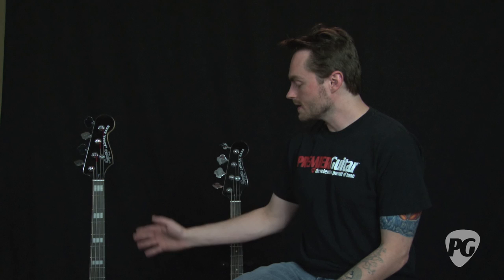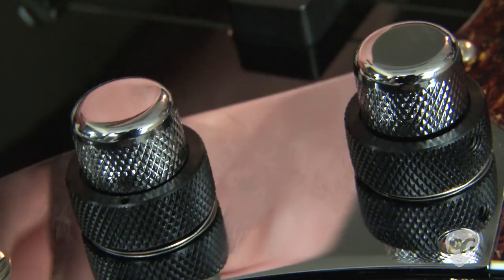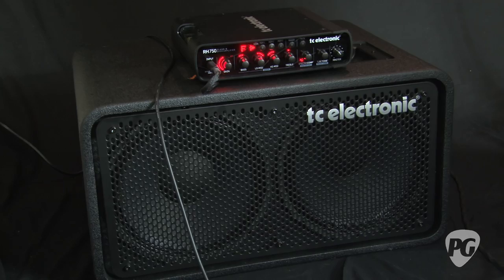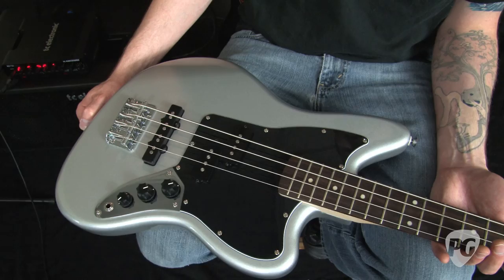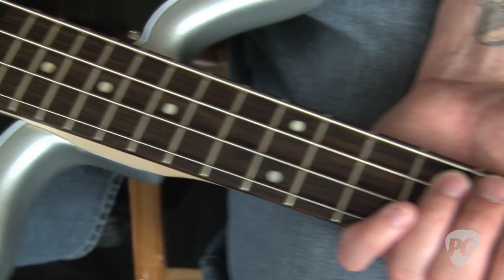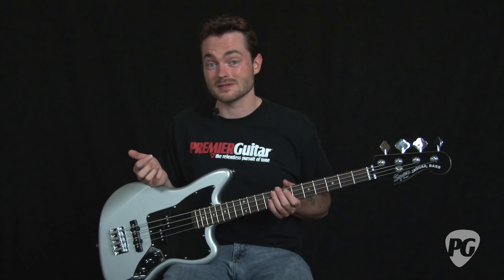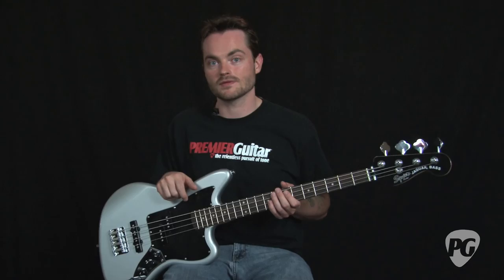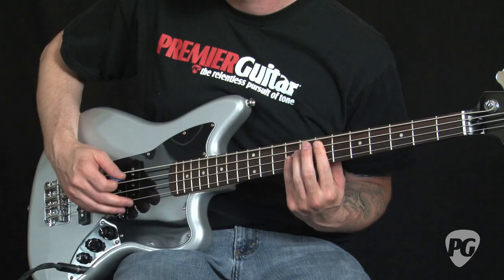Video Review - Squier Vintage Modified Jaguar and Jaguar Special Short Scale Basses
PG's Jordan Wagner walks us through his latest video review of the Squier Vintage Modified Jaguar and Jaguar Special Short Scale Bass Reviews. These basses were a July Web Exclusive review and the full print reviews can be read

For more Video Reviews or view Premier Guitar's COMPLETELY FREE digital edition magazine, be sure